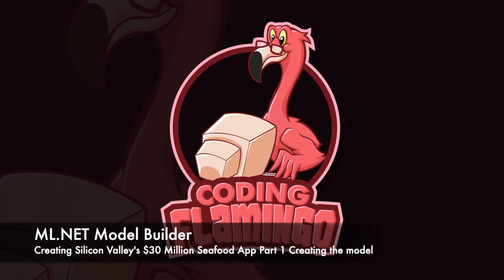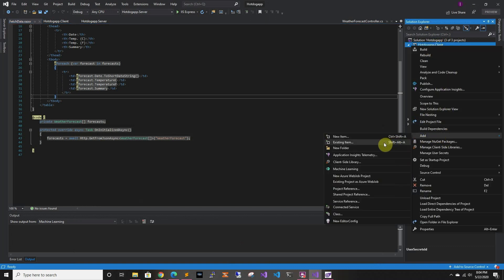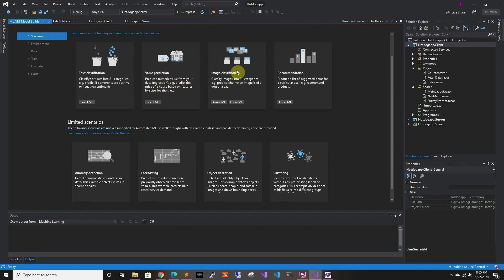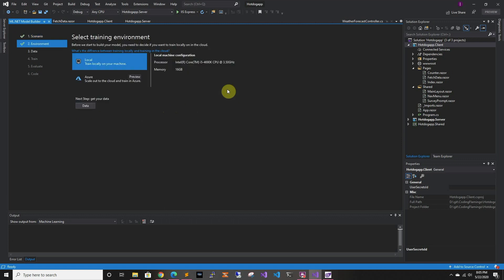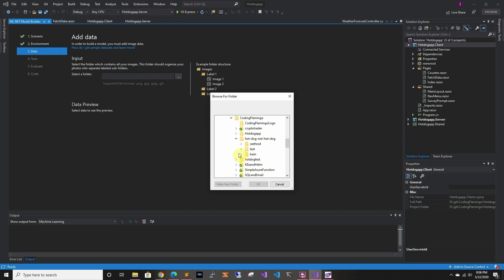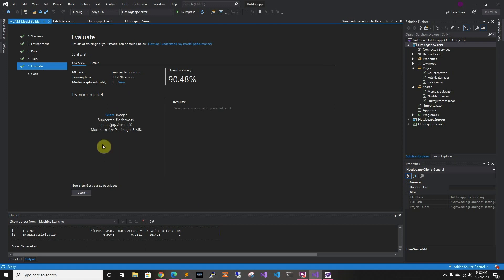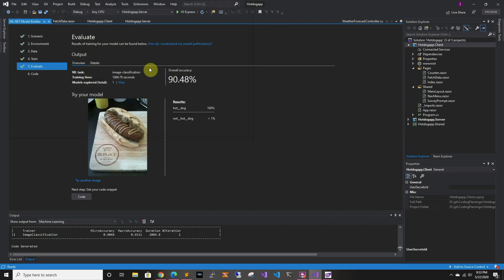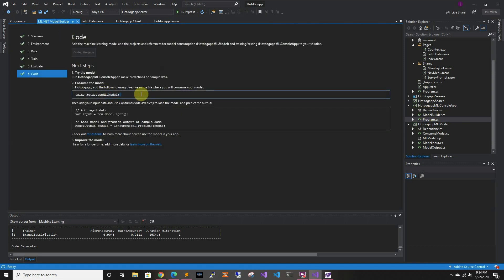Using Visual Studio ML builder to Create HBO's Silicon Valley's See Food App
This is the second video on the series of creating HBO's Silicon Valley's Seafood app that is able to recognize hot dogs. In this video we create the Machine Learning model with no code required using ML .NET Model Builder in Visual Studio.